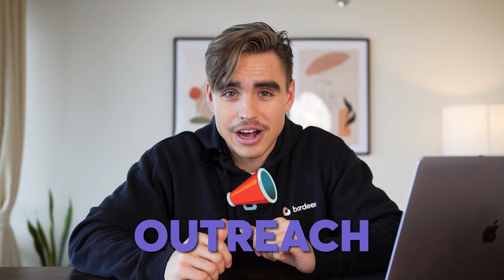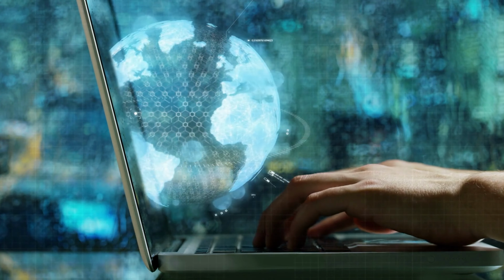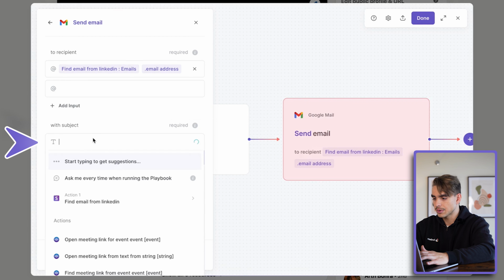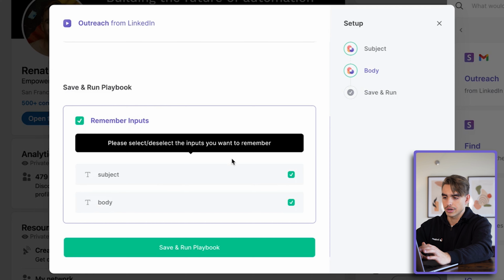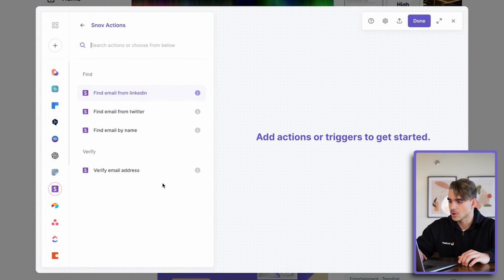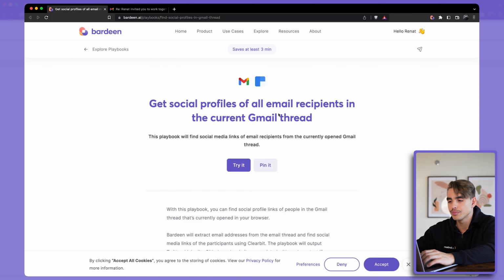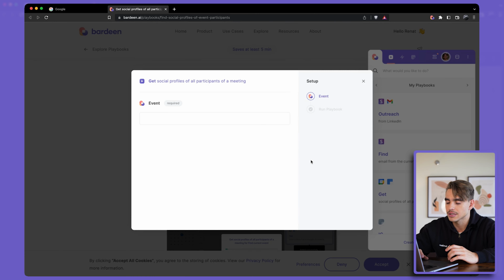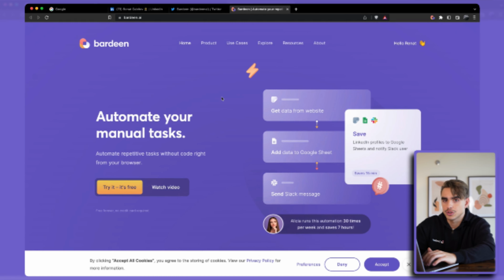Better Sales Prospecting with Clearbit and Snov.io Integrations | Tutorial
2️⃣ Find social media links from the currently opened LinkedIn profile

📖  Video Chapters:
00:00 Intro
00:31 Discovers email addresses from a LinkedIn profile
00:59 Automatically send outreach message
03:56 Find emails from Twitter profile pages
04:14 How to build automations with Snov
05:10 Clearbit integration
06:24 Get all social profiles of all participants of a meeting
07:17 Find social media links from the currently opened LinkedIn profile
07:54 End notes